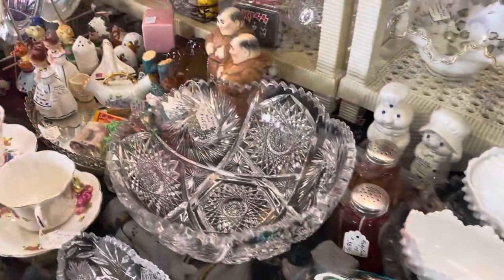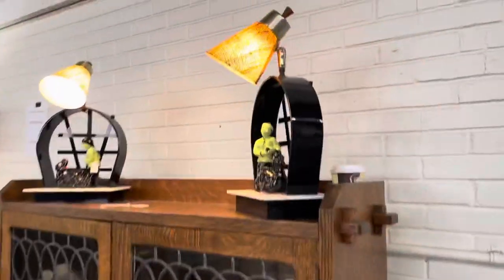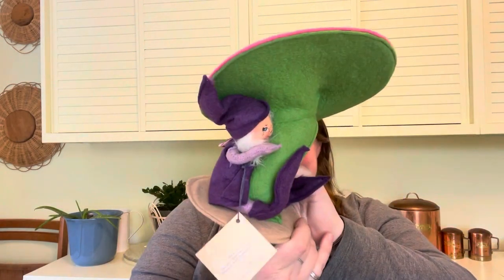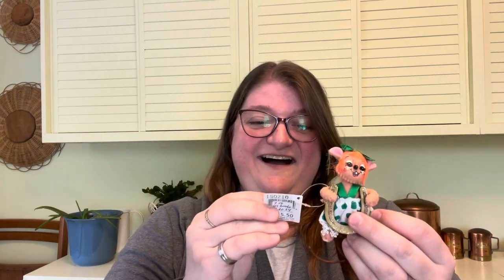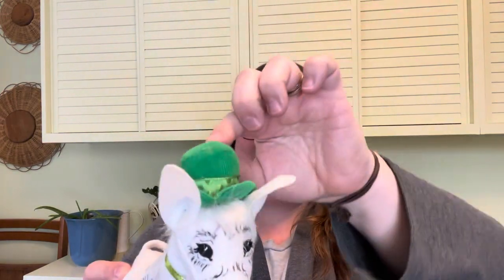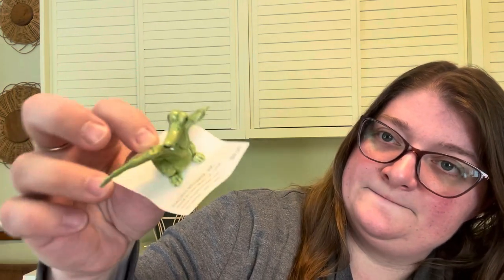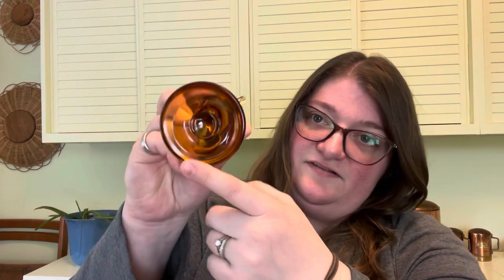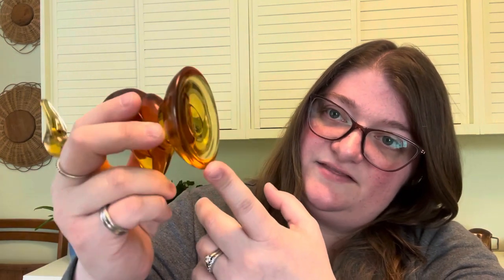Greater Syracuse Antique Expo - Come Shop with Me & Haul - Vintage Reselling on EBay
Come with me as I check out the Greater Syracuse Antiques Expo at the New York State Fairgrounds in the historic Horticulture Building. I had low expectations lol.

If you see something you like, check out my eBay Store:

If what you’re looking for isn’t listed yet feel free to drop me an email or DM: